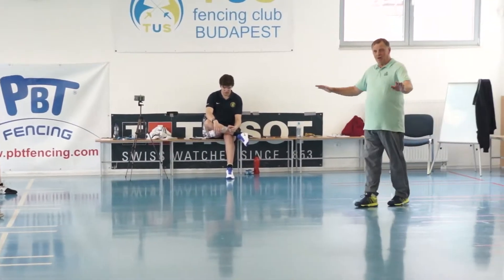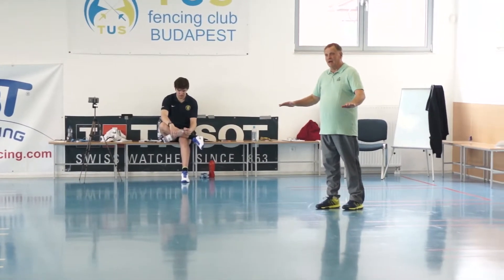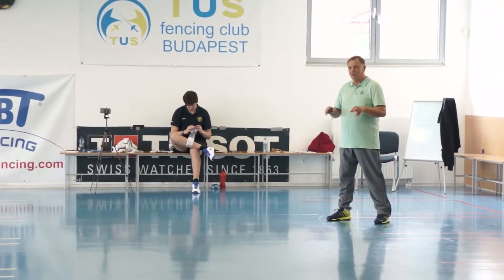Footwork session Bela Kopetka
FIE coaching course day 2